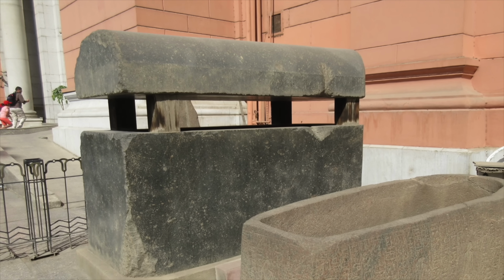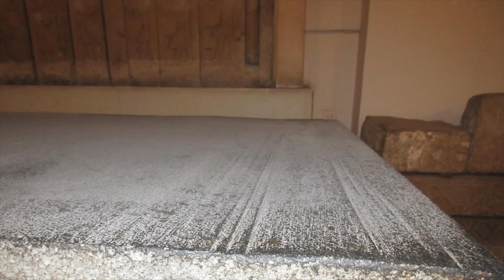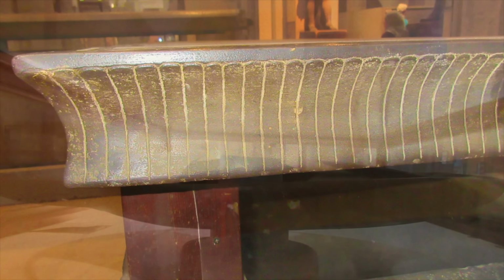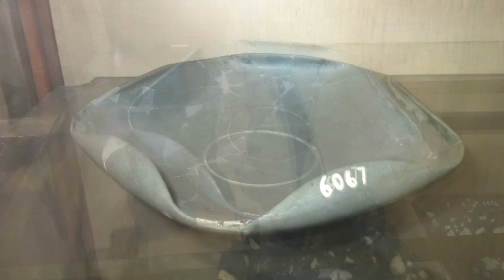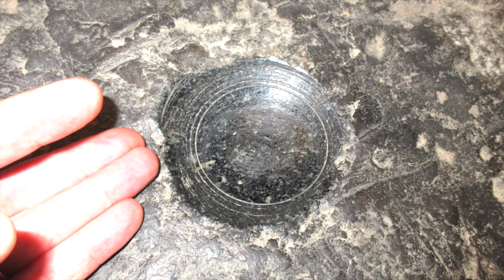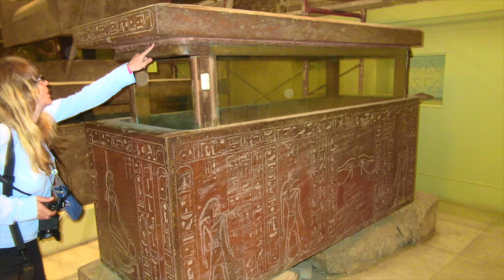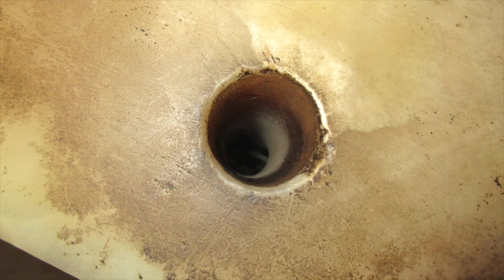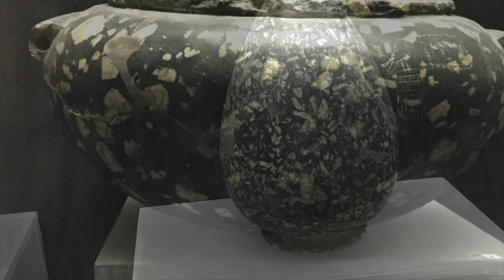Mysteries Inside The Cairo Museum